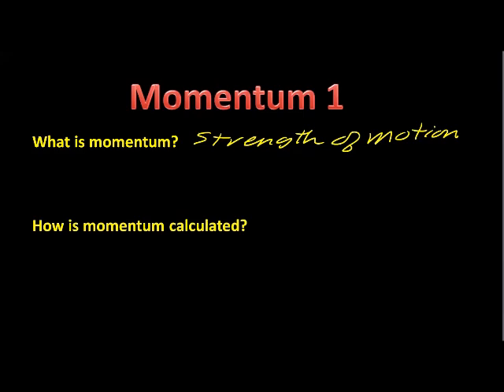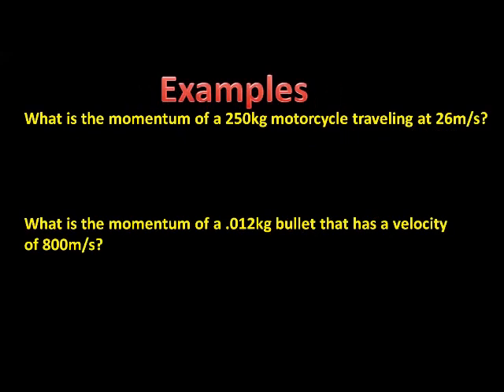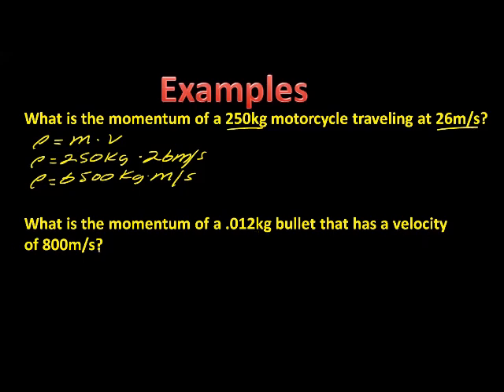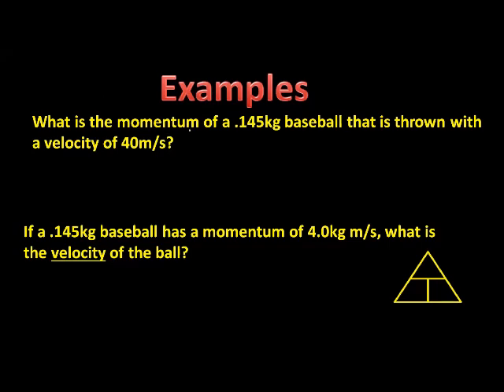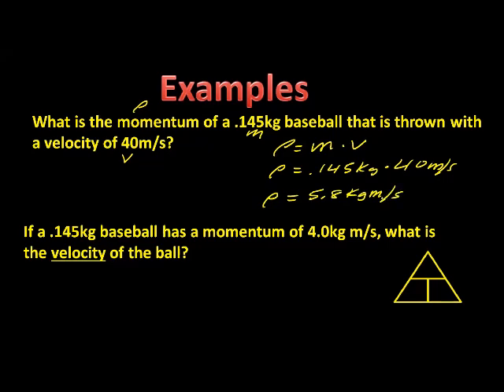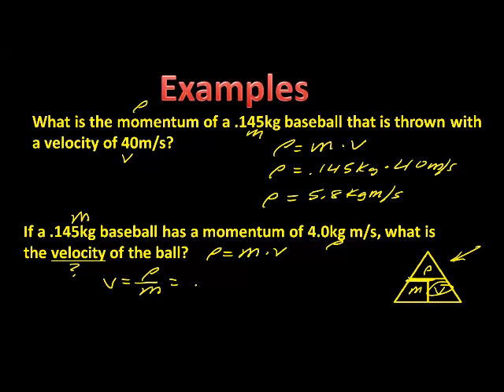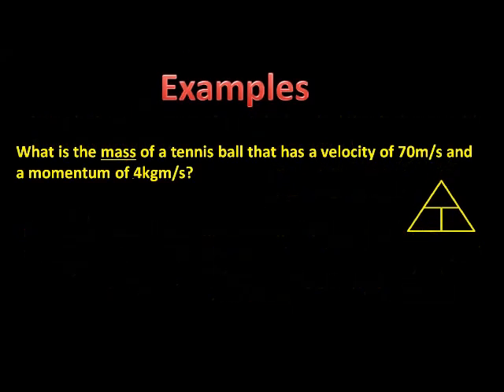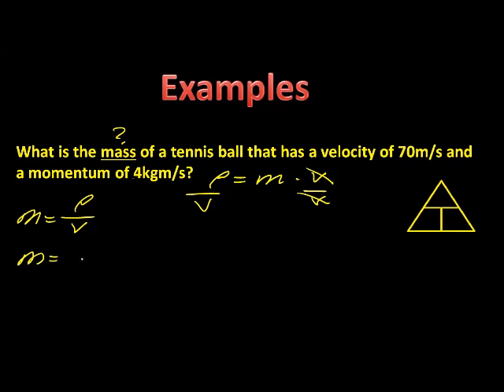How To Calculate Momentum, With Examples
This video explains what momentum is and how it is calculated. The student is introduced to momentum and guided through the example problems.